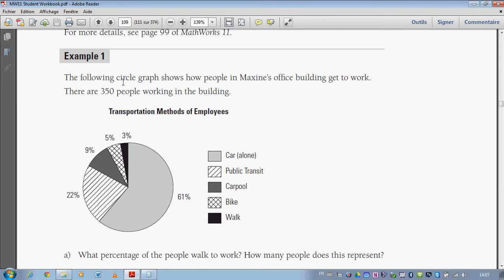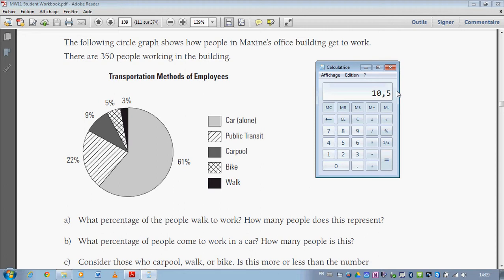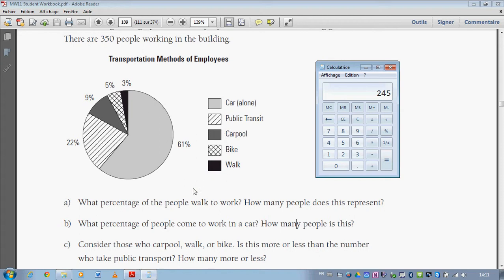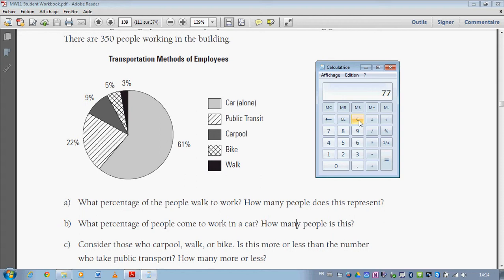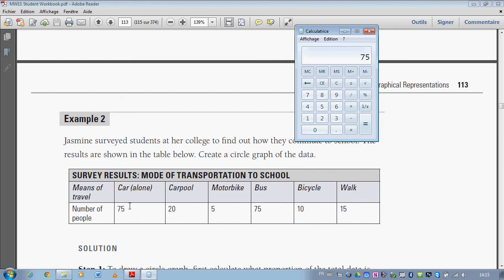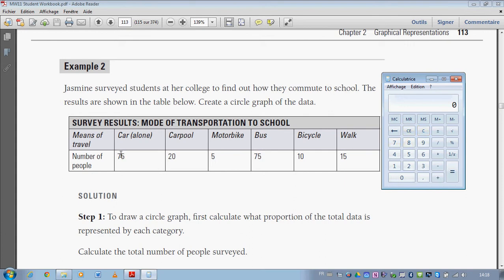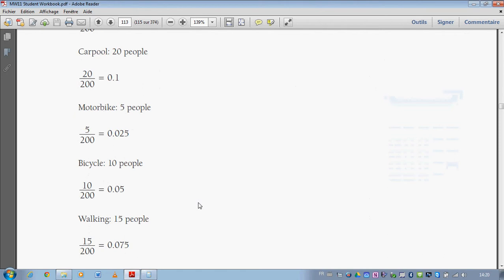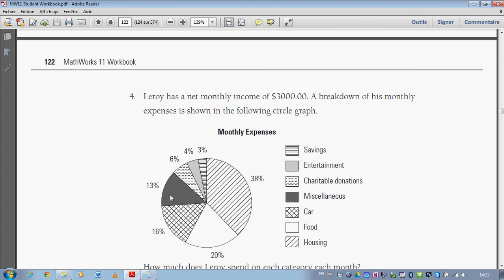Math 20 Chapter 2.4 Circle Graphs